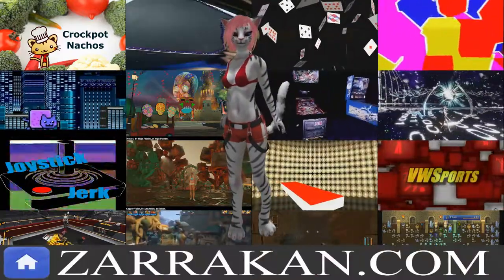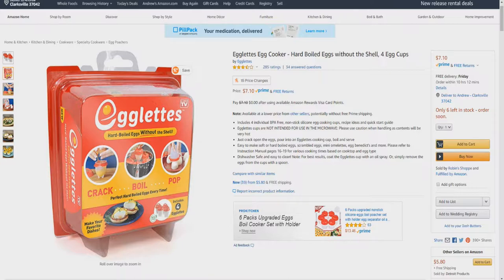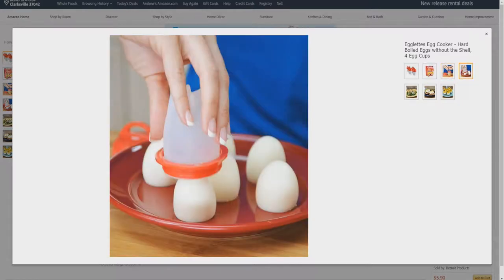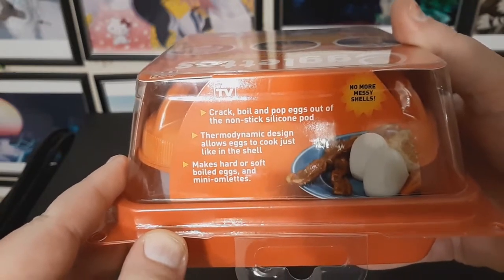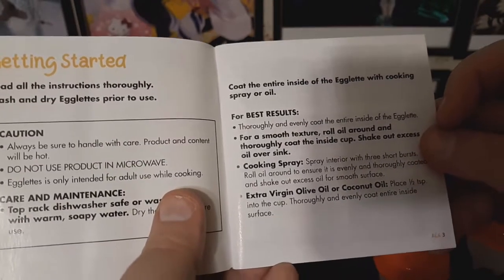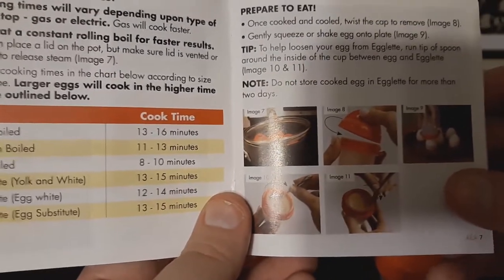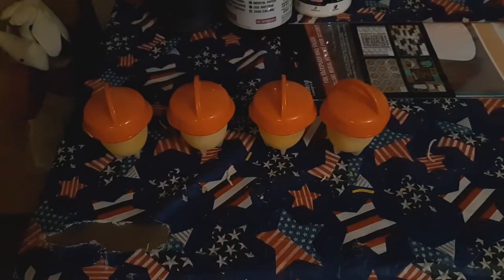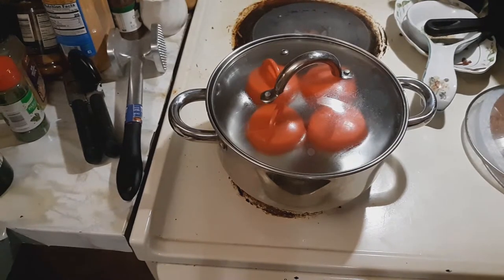2019 10 22 UnBoxing Egglettes Egg Cooker, Hard Boiled Eggs without the Shell, 4 Egg Cups